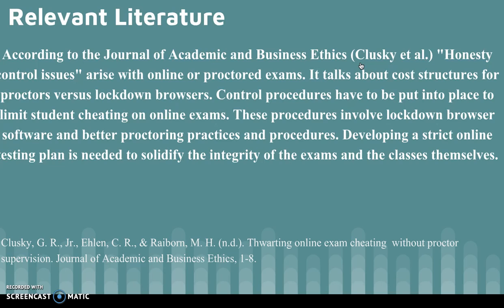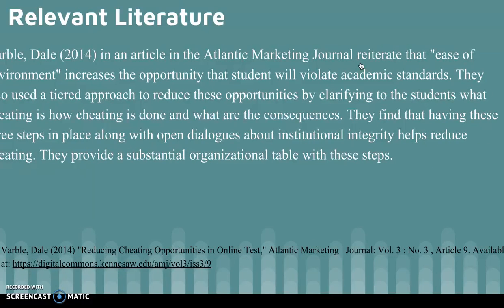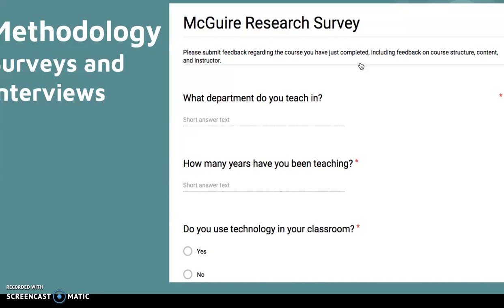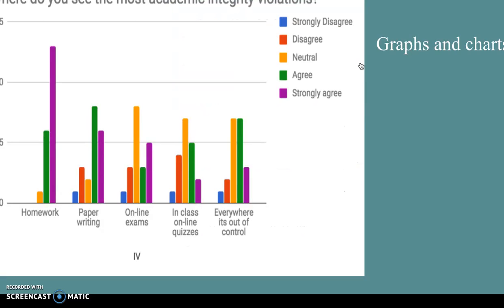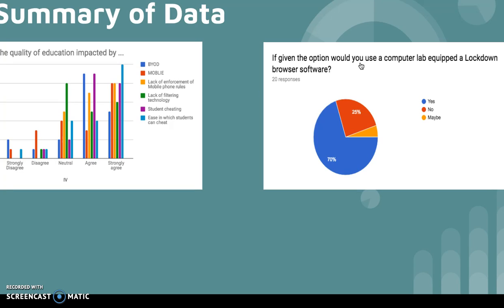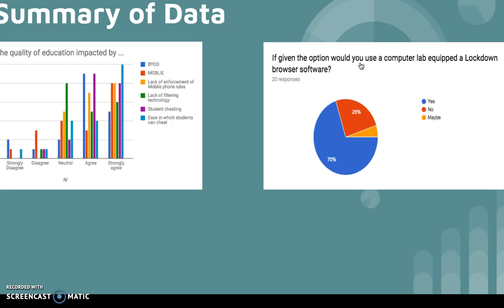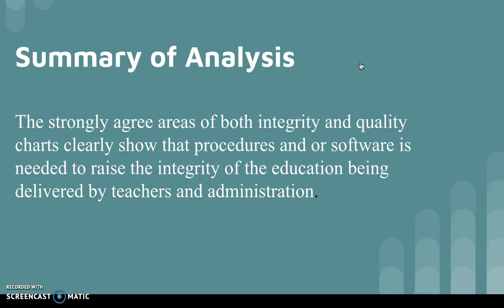McGuire593 final 1